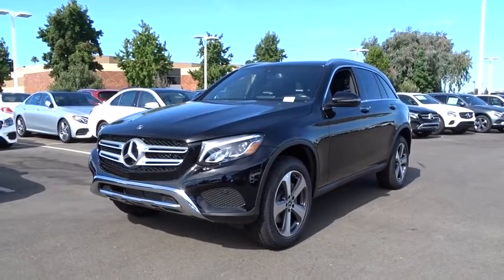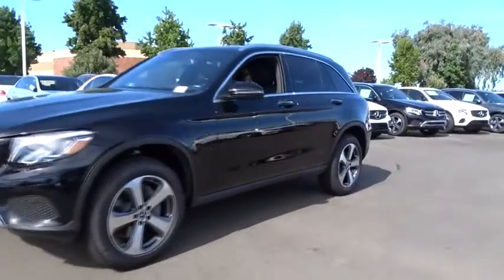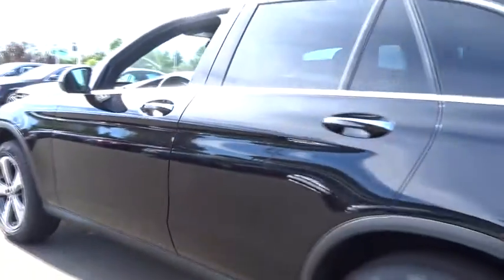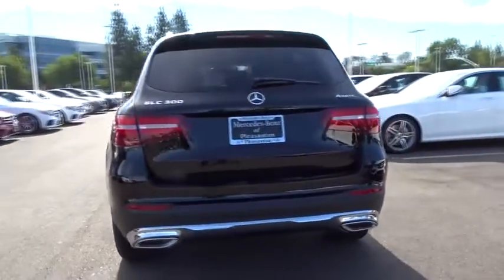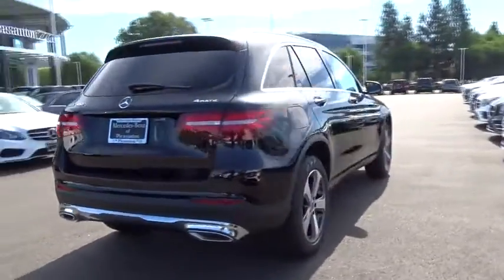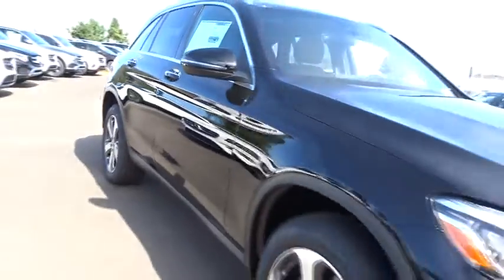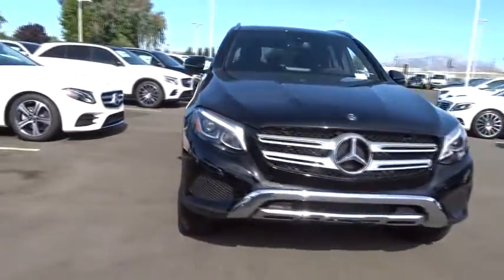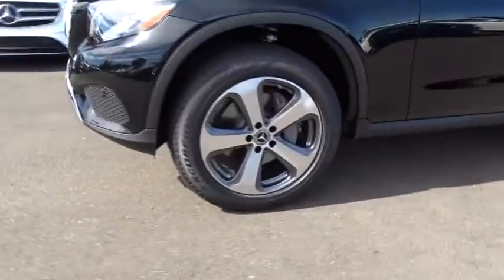2019 Mercedes-Benz GLC Pleasanton, Walnut Creek, Fremont, San Jose, Livermore, CA 19-0096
2019 Mercedes-Benz GLC
2019 Mercedes-Benz GLC GLC 300 - Stock#: 19-0096 - VIN#: WDC0G4KB5KV128932

MULTIMEDIA PACKAGE  -inc: Radio: COMAND System w/Navigation  8.4 high-resolution LCD screen w/3D map views  enhanced voice control system  10GB music register  single disc CD/DVD player  Gracenote album information including cover art  SD card slot  SiriusXM traffic and SiriusXM weather w/3-year subscription  COMAND Single CD/DVD  Touchpad  Navigation Map Updates For 3 Years  DVD Coding,WHEEL LOCKS,ILLUMINATED STAR,HEATED FRONT SEATS,BURMESTER SURROUND SOUND SYSTEM,WHEELS: 19 5-SPOKE  -inc: Tires: P235/55R19 All-Season Run-Flat,REAR SEAT ENTERTAINMENT & COMFORT ADAPTER,HEATED STEERING WHEEL,PREMIUM PACKAGE  -inc: KEYLESS GO  SiriusXM Satellite Radio,TIRES: P235/55R19 ALL-SEASON RUN-FLAT,BLACK FABRIC HEADLINER,NATURAL GRAIN BLACK ASH WOOD/ALUMINUM DOOR TRIM  -inc: Center console  Brushed,PANORAMA SUNROOF,BLACK MB-TEX  MB-TEX UPHOLSTERY,STATIC LED HEADLAMPS,NATURAL GRAIN BLACK ASH WOOD TRIM,Turbocharged,All Wheel Drive,Active Suspension,Power Steering,ABS,4-Wheel Disc Brakes,Brake Assist,Aluminum Wheels,Tires - Front All-Season,Tires - Rear All-Season,Heated Mirrors,Power Mirror(s),Integrated Turn Signal Mirrors,Power Folding Mirrors,Rear Defrost,Privacy Glass,Intermittent Wipers,Variable Speed Intermittent Wipers,Rain Sensing Wipers,Remote Trunk Release,Power Liftgate,Power Door Locks,Daytime Running Lights,Automatic Headlights,AM/FM Stereo,CD Player,MP3 Player,Bluetooth Connection,HD Radio,Steering Wheel Audio Controls,Auxiliary Audio Input,Bucket Seats,Heated Front Seat(s),Power Driver Seat,Power Passenger Seat,Mirror Memory,Driver Adjustable Lumbar,Seat Memory,Passenger Adjustable Lumbar,Pass-Through Rear Seat,Rear Bench Seat,Adjustable Steering Wheel,Trip Computer,Power Windows,Telematics,Leather Steering Wheel,Keyless Start,Keyless Entry,Universal Garage Door Opener,Cruise Control,Climate Control,Multi-Zone A/C,Premium Synthetic Seats,Auto-Dimming Rearview Mirror,Driver Vanity Mirror,Passenger Vanity Mirror,Driver Illuminated Vanity Mirror,Passenger Illuminated Visor Mirror,Floor Mats,Cargo Shade,Remote Engine Start,Smart Device Integration,Security System,Engine Immobilizer,Traction Control,Stability Control,Front Side Air Bag,Tire Pressure Monitor,Driver Air Bag,Passenger Air Bag,Front Head Air Bag,Rear Head Air Bag,Passenger Air Bag Sensor,Knee Air Bag,Child Safety Locks,Back-Up Camera